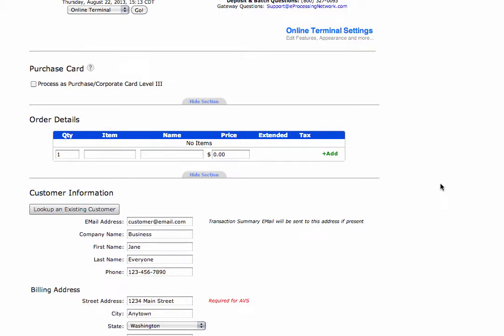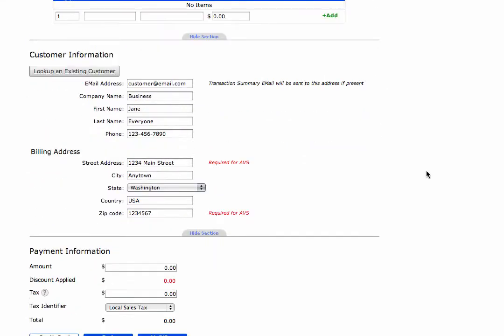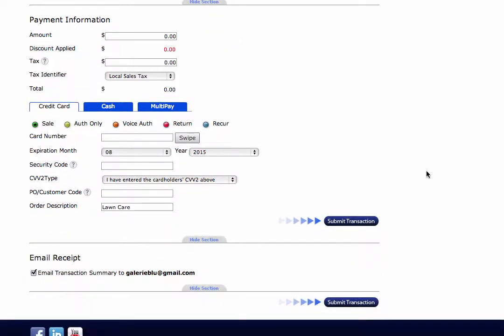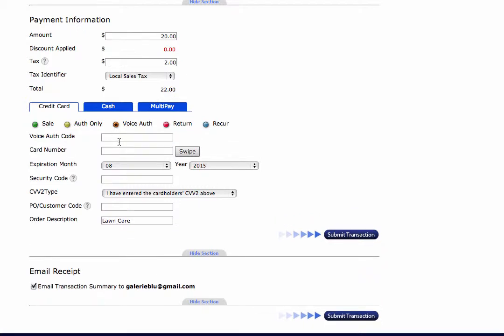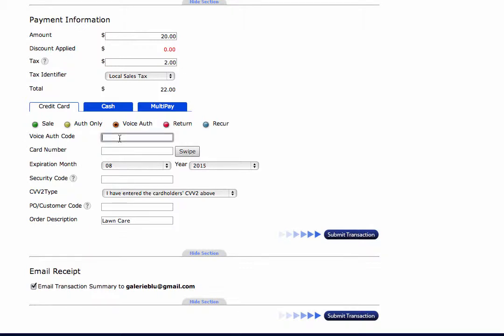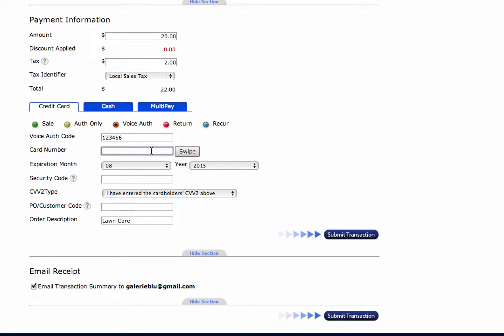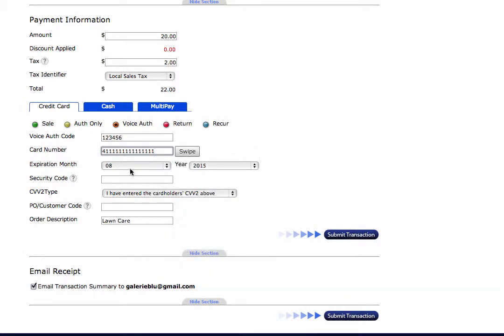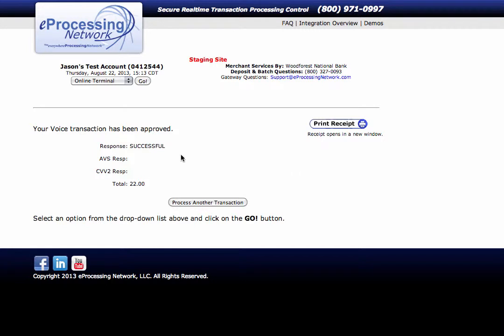ePNOnline Terminal - Voice Authorization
How to process a Voice Authorization using the Online Terminal.